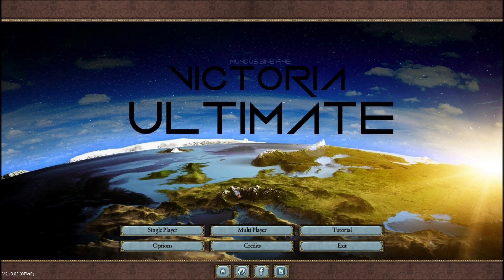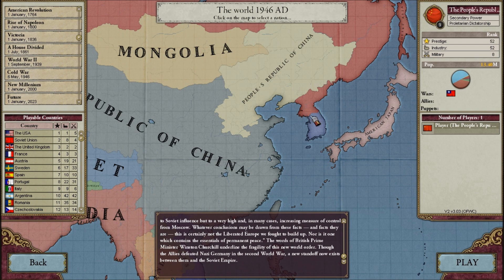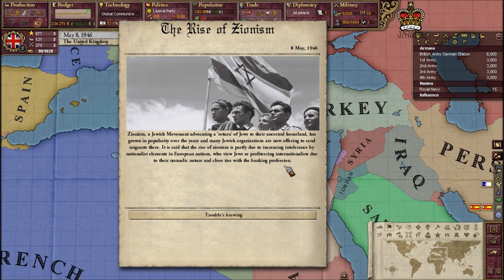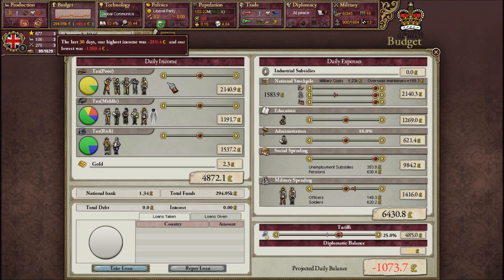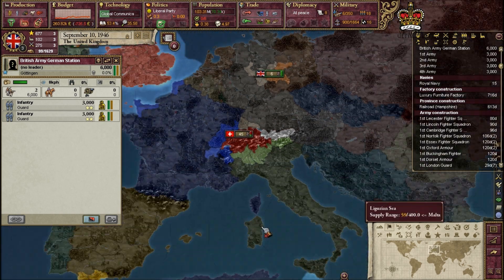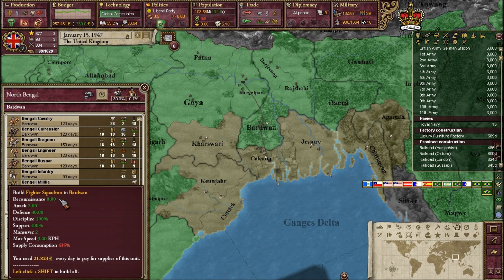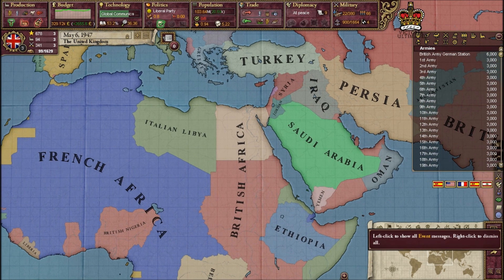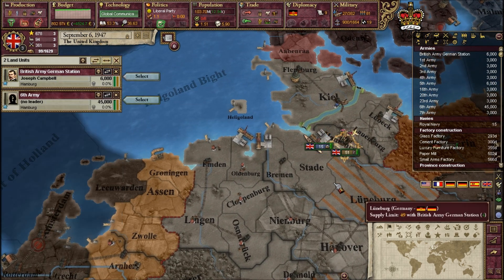Lets Play Victoria Ultimate - British Empire Part 1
Welcome to my let's play of Victoria 2,and The Victoria Ultimate MOD as the British Empire during the cold war will i be able to hold off decolonization and keep my empire in the sun?

ENJOY! LIKE AND SUB... or don't its up to you.